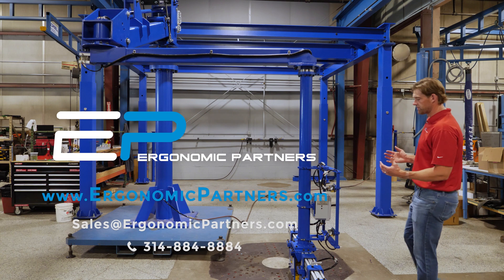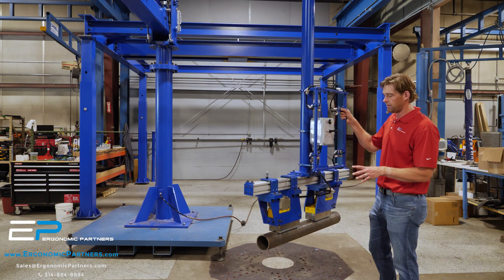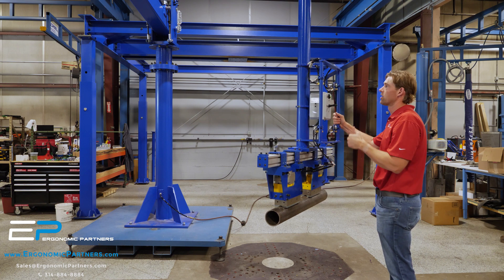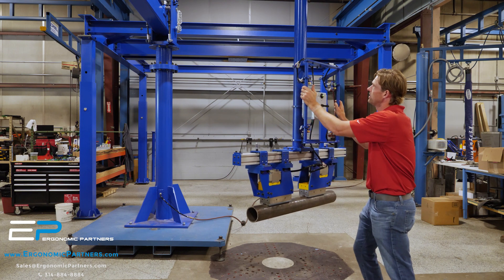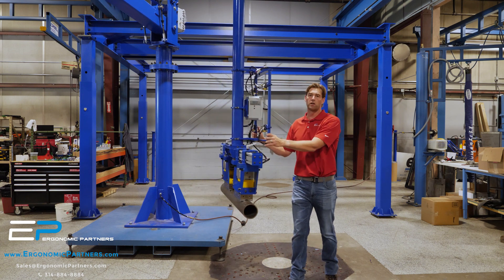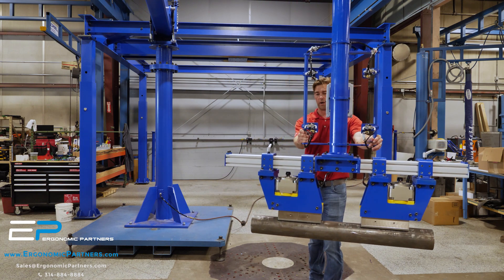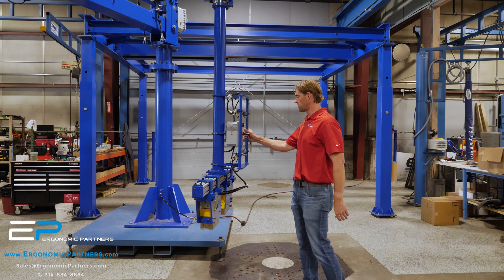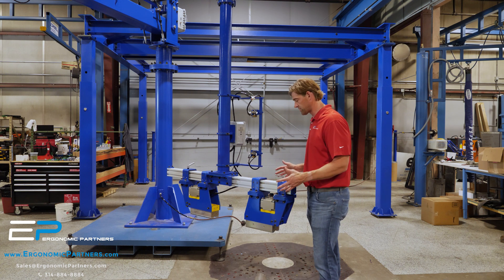Manipulator Arm with High-Temp Magnets for Steel Pipe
Our team designed, engineered, and fabricated this manipulator arm to lift 210-pound steel pipes. The arm features: vertical limit stops, 360 non continuous rotation with pneumatic brake on the mast, 330-degree rotation with pneumatic brake on the primary arm, and 360 degree non continuous rotation with friction brake on the secondary arm. The arms end effector is a magnetic gripper tool that features hi-temperature air actuated adjustable magnets, up/down controls, ergonomic hi/low dual interlocking grip/release controls, brake controls, and a green/red magnet grip indicator.